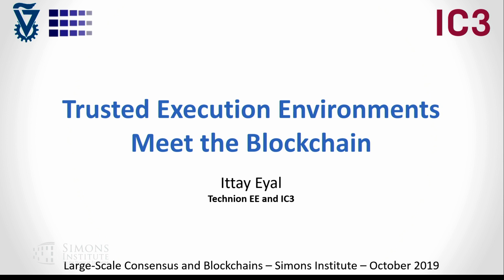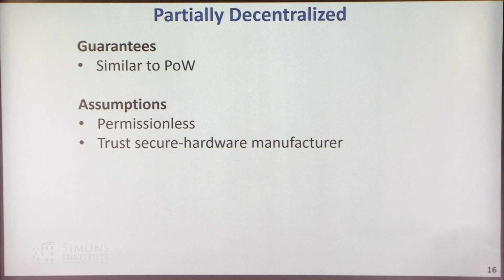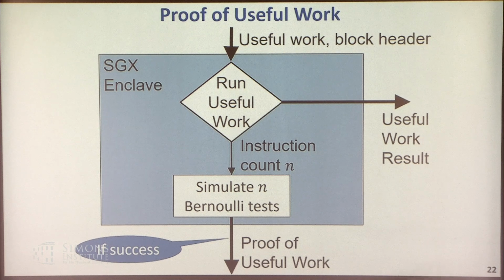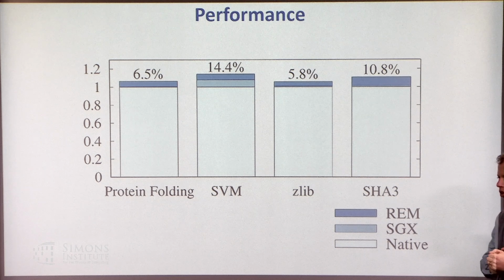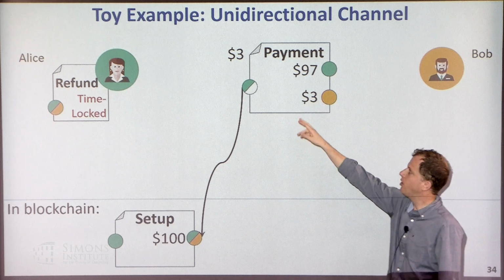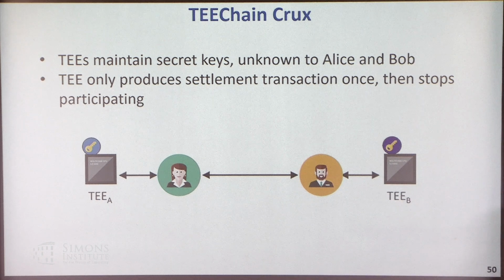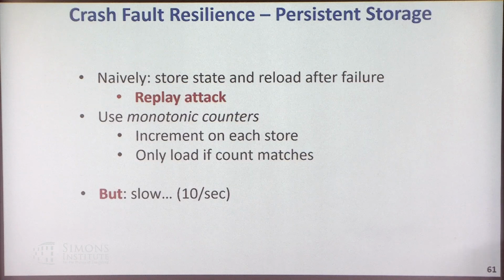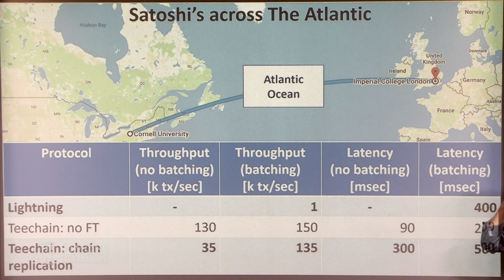Trusted Execution Environments Meet the Blockchain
Ittay Eyal (Technion)
Large-Scale Consensus and Blockchains